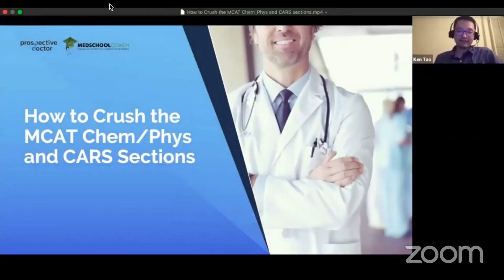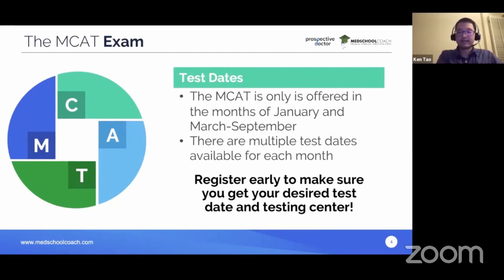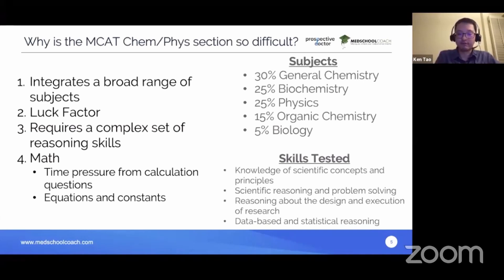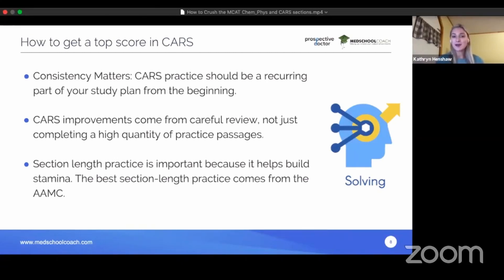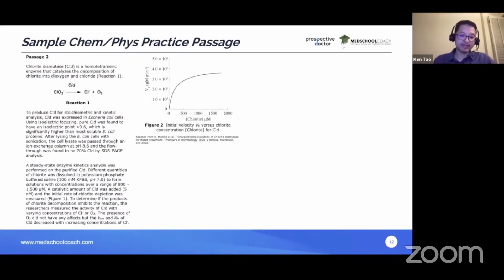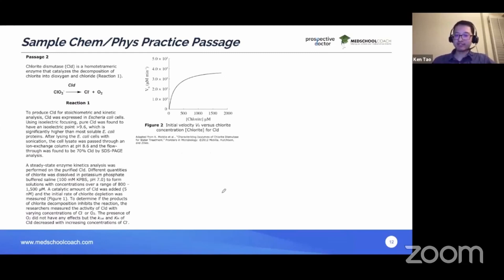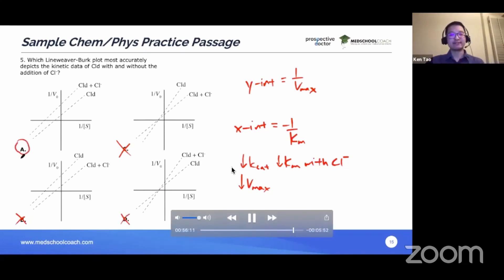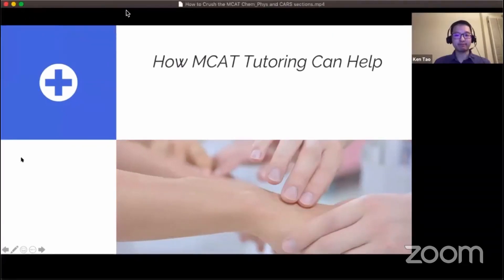How to Crush the Chem/Phys and CARS Sections of the MCAT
Ken Tao, Director of MCAT at MedSchoolCoach and current neuroscience PhD candidate at Harvard, breaks down how to tackle the most difficult sections of the MCAT. Topics discussed include: MCAT basics, Chem/Phys and CARS section overviews and example questions, as well as studying and test-taking tips. For more information on MCAT tutoring from MedSchoolCoach and other experts like Ken Tao, please

Presented by National Pre-Health Conference on Friday, August 21st, 2020.

National Pre-Health Conference strives to provide all individuals interested in healthcare with the opportunity to learn more about healthcare and the tools they need to pursue their professional goals, particularly during these challenging and uncertain times.

The information provided by the National Pre-Health Conference through the following webinar is for general informational purposes only. All information on the webinar is provided in good faith, however, students should seek competent advice for issues related to their specific circumstances. We make no warranty, express or implied, regarding the accuracy, reliability, or completeness of any information.